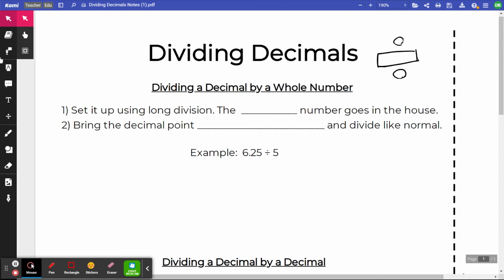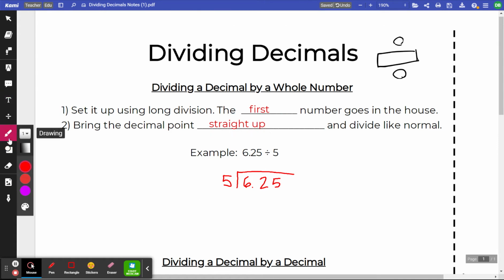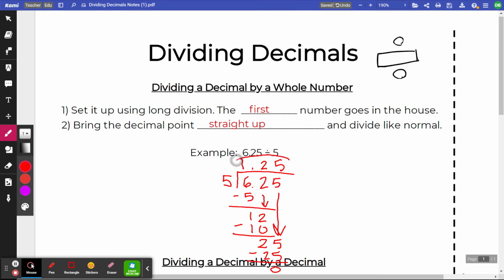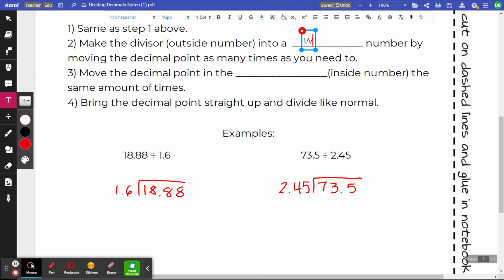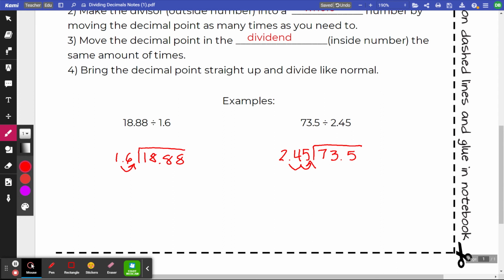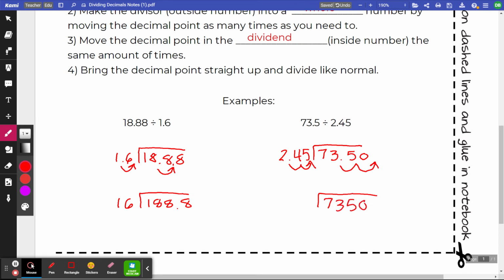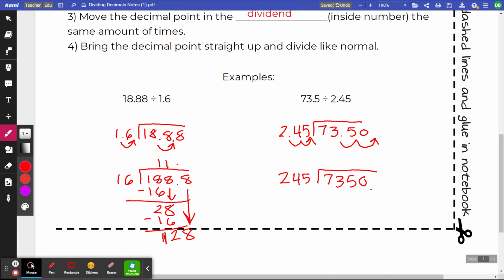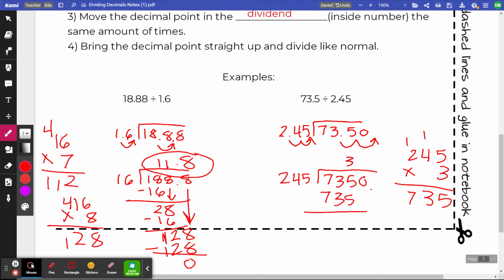Ms Black Dividing Decimals Notes